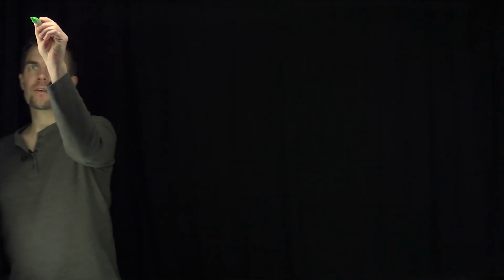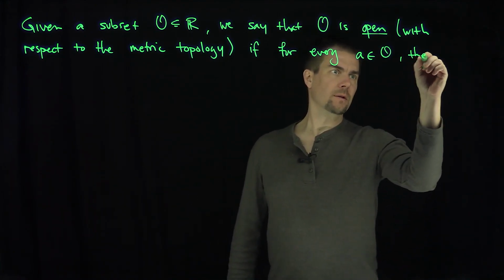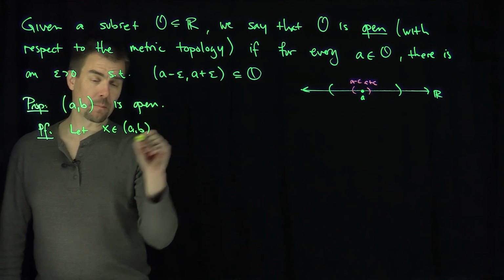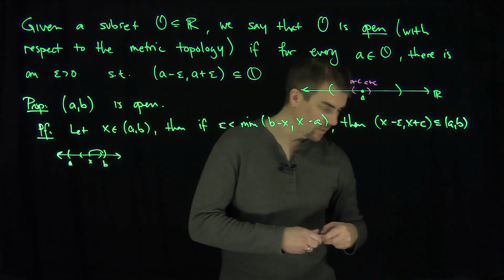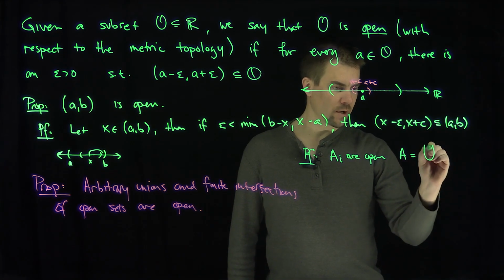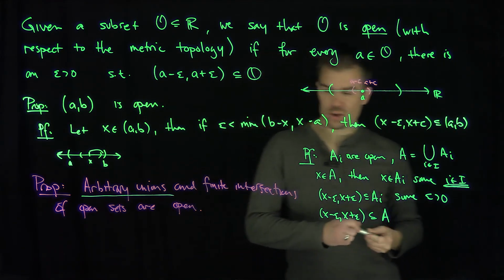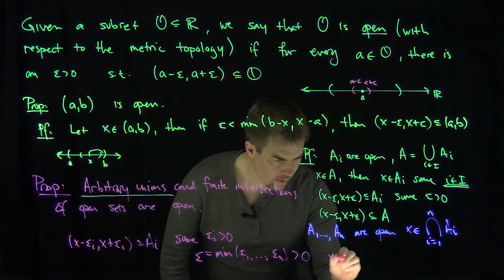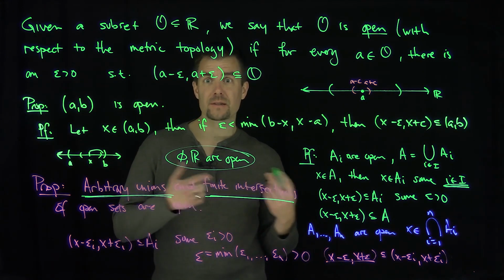Open Subsets of the Real Line with the Metric Topology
We define the notion of an open subset of the real numbers with respect to the metric topology.